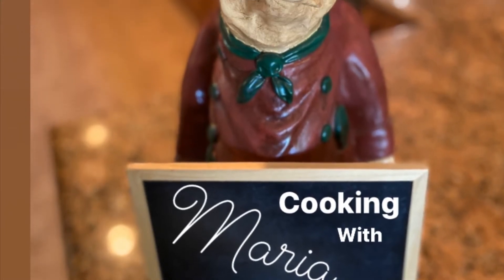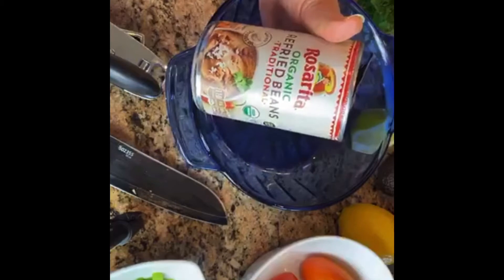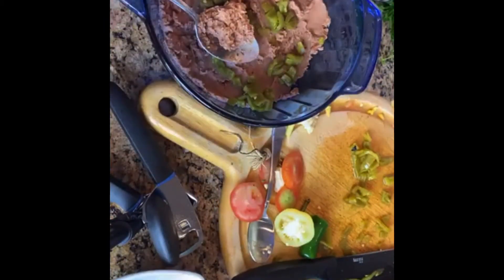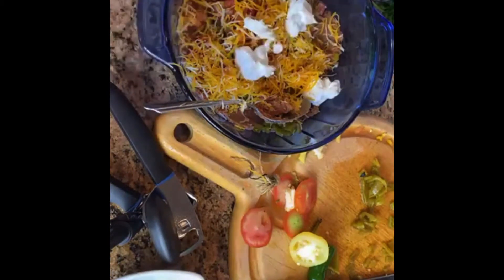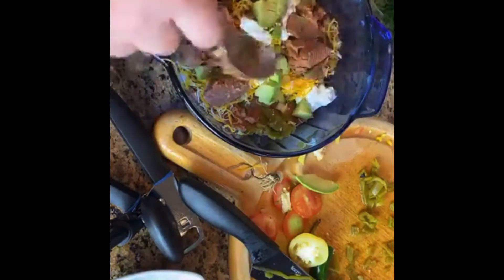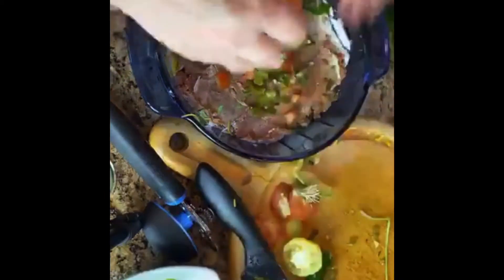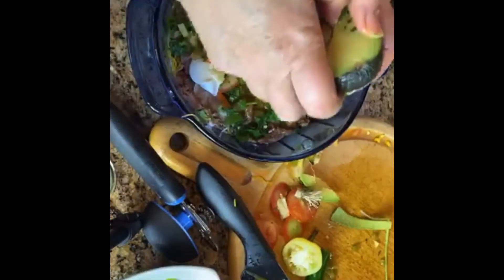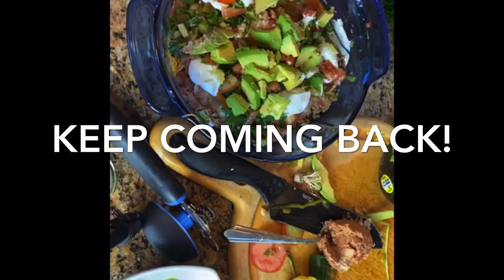Famous Bean Dip: Ep 5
That's right - I'm revealing a secret family recipe today. Delicious for fiestas, parties or anytime food is being offered.

Some of the products used in the video are from Pampered Chef. Feel free to check the catalog for any items YOU may need.  Enjoy!!!

This is the STRONG BODY STRONG SOUL channel. Recipes will be available soon at strongbodystrongsoul.com